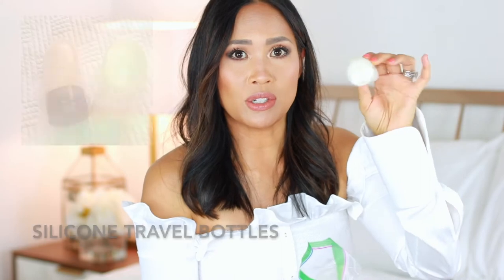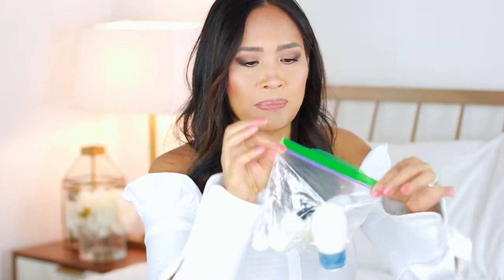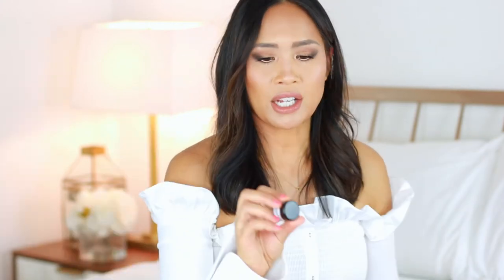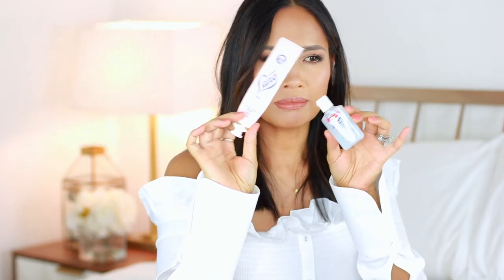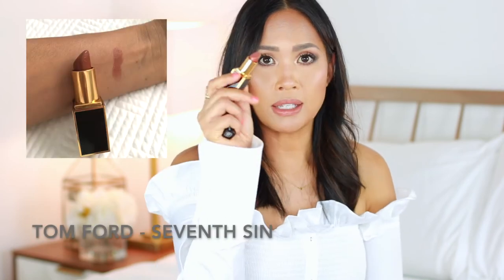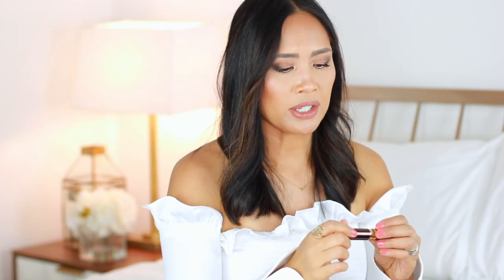WHAT I PACKED (MAKEUP & SKIN CARE) I Everyday Edit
Products Mentioned:

SILICONE TRAVEL BOTTLES

PHILOSOPHY PURITY CLEANSER

KATE SOMERVILLE EXFOLIKATE

SHISEIDO FACIAL COTTON PADS

LANCOME TONIQUE CONFORT

SEPHORA MICELLAR CLEANSING MILK - COCONUT WATER

KIEHL'S SUPER MULTI-CORRECTIVE CREAM

PHILOSOPHY ULTIMATE MIRACLE WORKER

5ML AIRLESS VACUUM PUMP BOTTLE from Amazon

BY TERRY CELLULAROSE BRIGHTENING CC SERUM - SUNNY FLASH

TARTE SHAPE TAPE CONCEALER - MEDIUM, TAN, DEEP

IT COSMETICS HEAVENLY LUXE #2 DUAL AIRBRUSH CONCEALER

BOBBI BROWN HYDRATING EYE CREAM

LANO ROSE HAND CREAM

BY TERRY GLOSS TERRYBLY SHINE - BITTEN SPLASH

R+CO PARK AVE BLOW OUT BALM

ROHTO COOL MAX EYE DROPS

COVERFX PRESSED MINERAL FOUNDATION - G50

NARS TRANSLUCENT CRYSTAL POWDER

HOURGLASS AMBIENT POWDER BRUSH

HOURGLASS AMBIENT BRONZER - RADIANT BRONZE LIGHT

HOURGLASS AMBIENT LIGHTING POWDER - RADIANT LIGHT

TOM FORD - SEVENTH SIN

BOBBI BROWN - BROWNIE

HOURGLASS GIRL LIP STYLO - INFLUENCER

SHU UEMURA BROW:INK - ASH BROWN

DIOR DIORSHOW BROW STYLER - 002 UNIVERSAL DARK BROWN

DIOR DIORSHOW MAXIMIZER 3D LASH PRIMER

BOBBI BROWN SMOKEY EYE MASCARA - BLACK

BOBBI BROWN CREAM SHADOW STICK - TAUPE

BY TERRY OMBRE BLACKSTAR - VELVET ORCHID

BY TERRY OMBRE BLACKSTAR - BRONZE MOON

LAURA MERCIER CAVIAR EYE STICK - COPPER

CHARLOTTE TILBURY CREAM SHADOW - THE SPY WHO LOVED ME

MAKEUP I’M WEARING:

Primer:  GUERLAIN L’Or

Base: KEVYN AUCOIN The Sensual Skin Enhancer - SX11 & SX12

Powder Foundation: COVER FX Pressed Mineral Foundation G50

Concealer: TARTE Shape Tape - Medium & Tan

Powder: NARS Translucent Crystal Light Reflecting Pressed Setting Powder

Finishing Powder: HOURGLASS Ambient Lighting Powder - Radiant Light

Blush & Highlighter: BECCA x Chrissy Teigen Glow Face Palette

Bronzer: HOURGLASSS Ambient Bronzer - Radiant Bronze Light

Eyes: NARS NARSissist Loaded Eyeshadow Palette

Mascara: DIOR Diorshow Pump’N’Volume (top lashes) CLINIQUE Bottom Lash Mascara (bottom)

Eyeliner: MARC JACOBS Highliner - Blacquer (tightline) LAURA MERCIER Caviar Stick Eye Color - Copper (waterline)

Brows: SHU UEMURA Brow:Ink - Brown & DIOR Diorshow Brow Styler 002 & GLOSSIER Boy Brow - Brown

Lips: STILA Stay All Day Liquid Lipstick - Dolce & SOAP & GLORY Sexy Mother Pucker Gloss - Rose & Shine